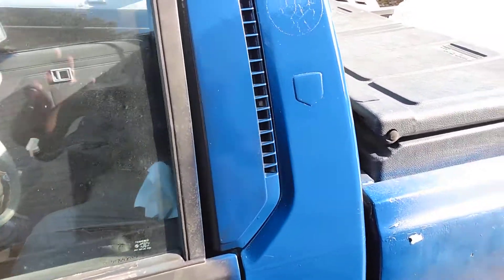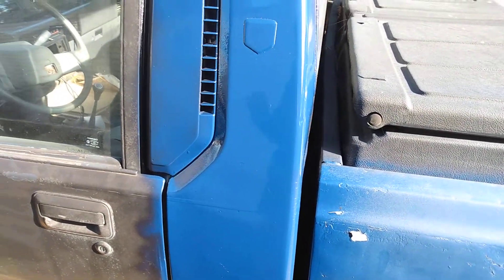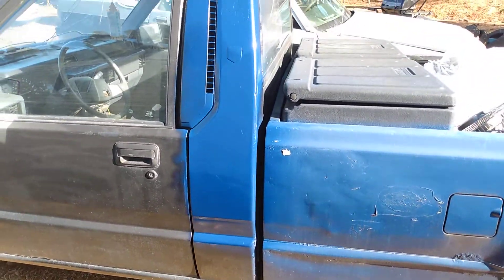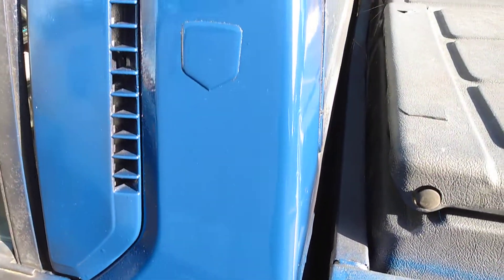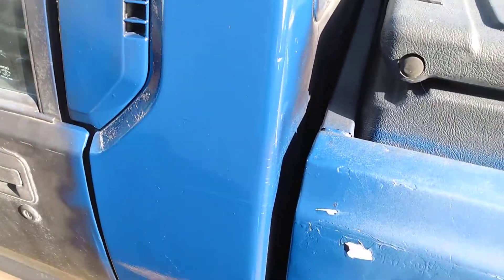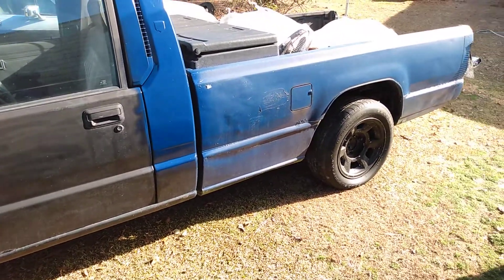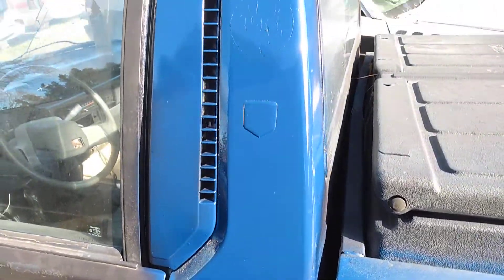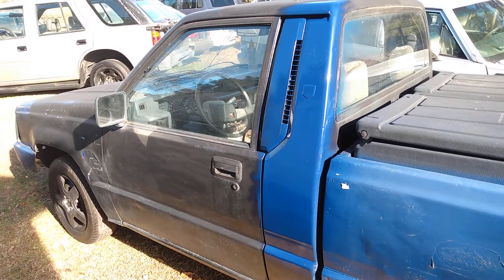Rust-Oleum gloss protective enamel 2 days update navy 🔵 paint is very hard now insane gloss